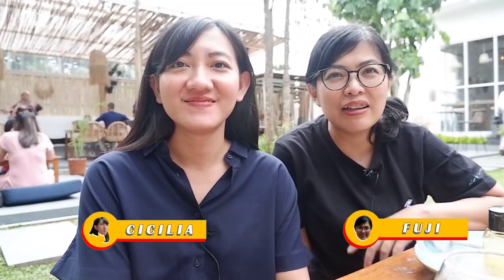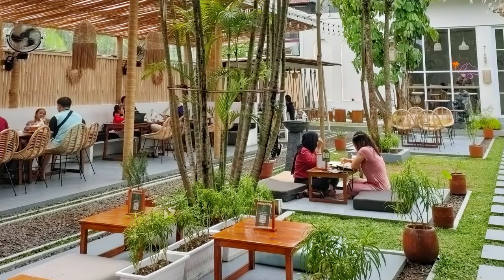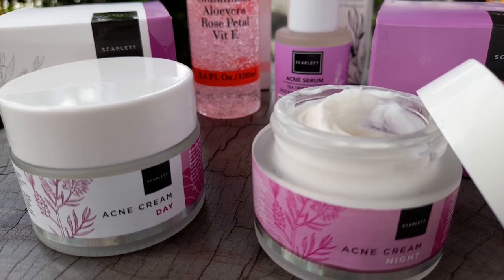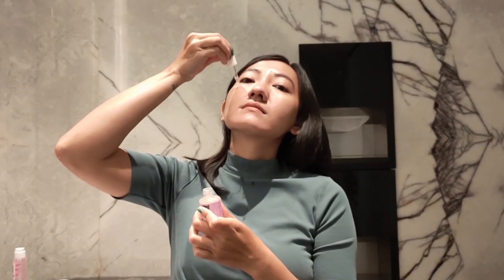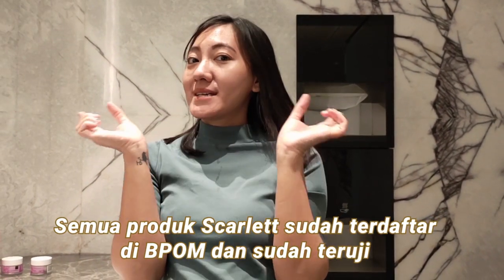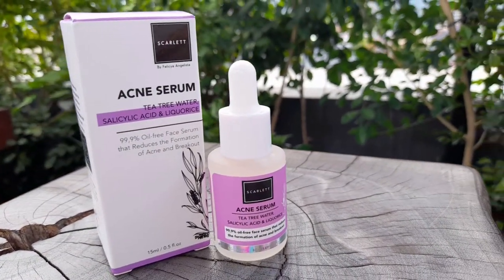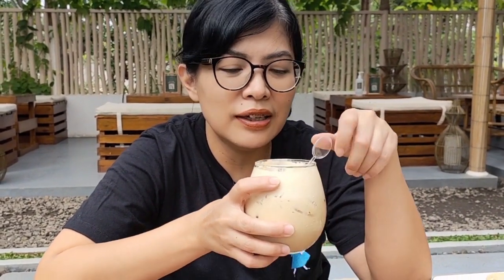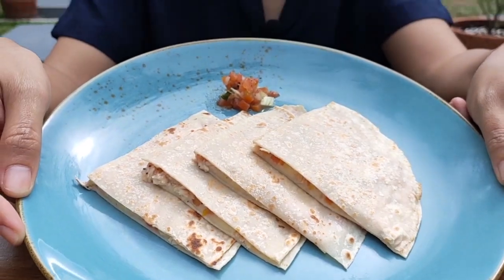TEMPAT NONGKRONG DI TANGERANG VIRAL AESTHETIC HITS OUTDOOR INSTAGRAMABLE | LANUNA CAFE CILEDUG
TEMPAT NONGKRONG TANGSEL VIRAL ESTETIK HITS OUTDOOR INSTAGRAMABLE | LALUNA CAFE & RESTO. CAFE HIDDEN GEM INI, TEMPAT NGOPI YANG INSTAGRAMABLE | CAFE OUTDOOR DAN BARU BUKA SEKITAR BEBERAPA BULAN LALU AJA LOH BISA JADI SALAH SATU ALTERNATIF TEMPAT NONGKRONG MURAH DI TANGERANG. NONTON REVIEWNYA DISINI YAH

Lokasi : Jl. Duren II no.52 RT 006 / RW 002, Karang Tengah, Pedurenan, Kec. Tangerang, Kota Tangerang, Banten 15157
Jam buka : Senin - Minggu jam 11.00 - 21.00
Price range : 20K up

Happy watching!! 🥰